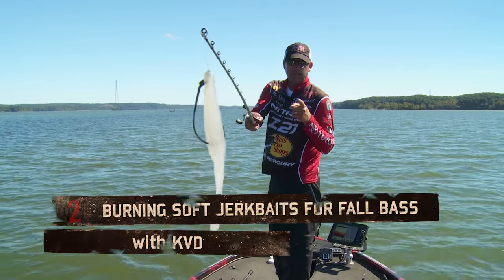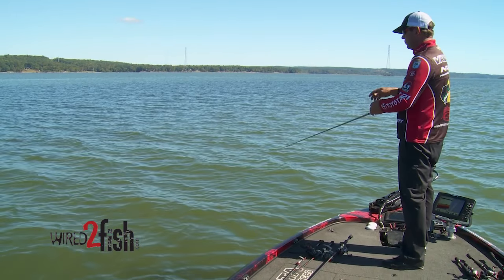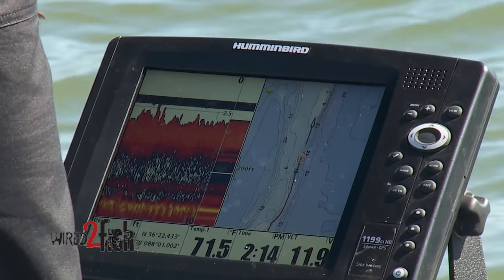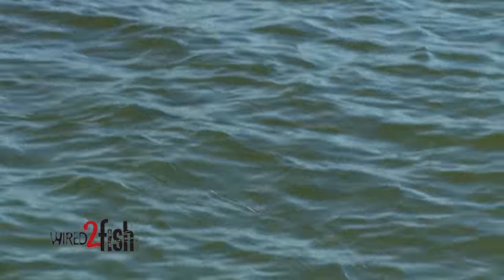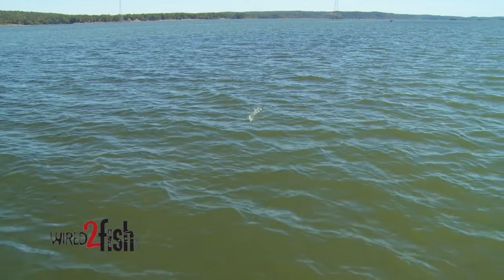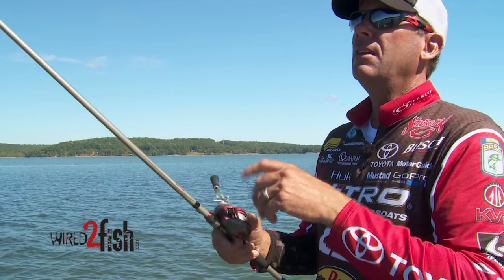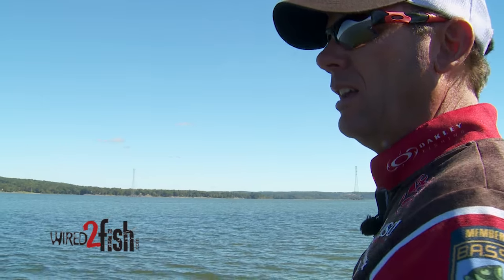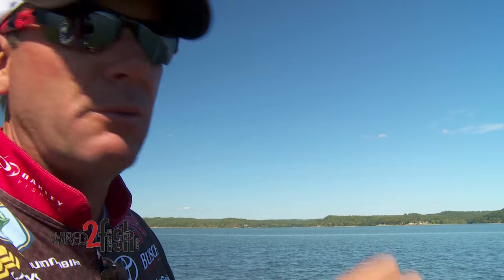Fishing Soft Jerkbaits Fast for Bass with KVD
Here's a great video on how to approach fishing soft jerkbaits when bass are feeding on shad. This system excels when bass are on the feed in cooling and warming waters in the fall and spring.

Baitfish push shallow during the fall months with bass in hot pursuit. In these situations, KVD opts to fish fast with horizontal lures like spinnerbaits as seen in this video. A great follow-up lure to spinnerbaits and crankbaits is a subtler soft jerkbait fished fast. VanDam shows us his preferred rigging of the popular 5'' Strike King Caffeine Shad, and how to work the lure. You definitely want to see this, because it's likely more aggressive than you'd expect.